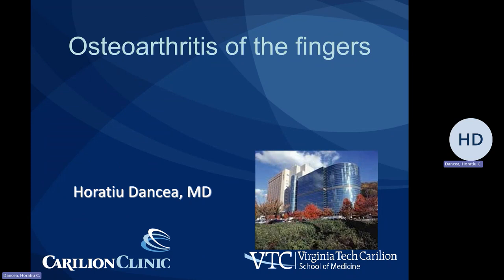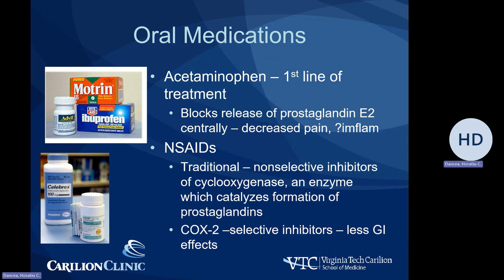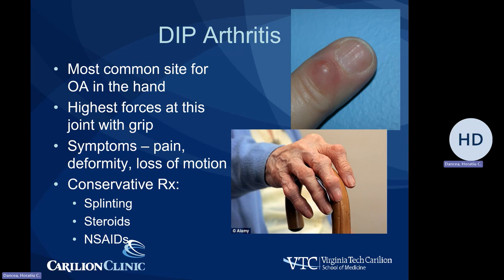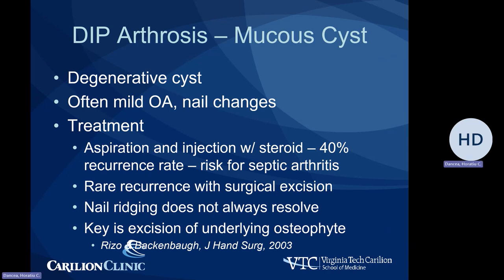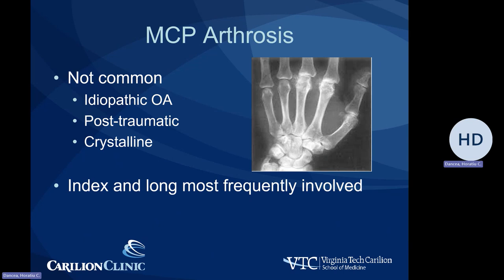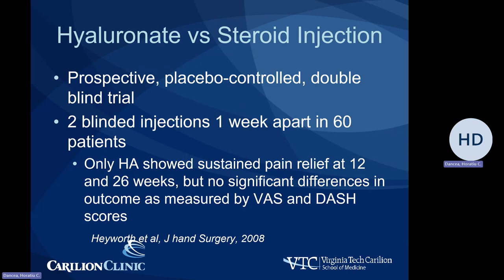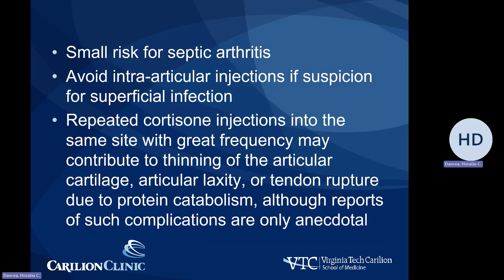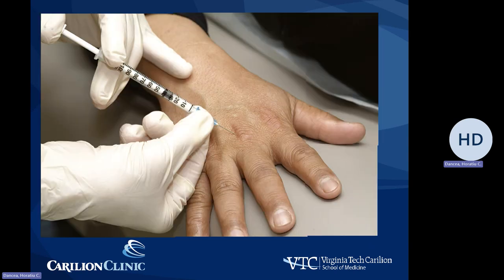Finger arthritis - Dr. Dancea